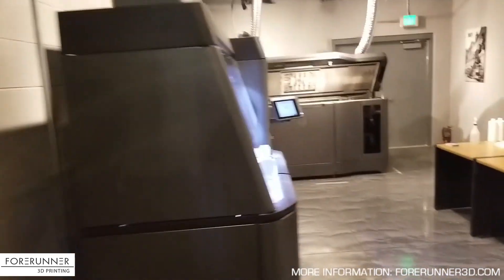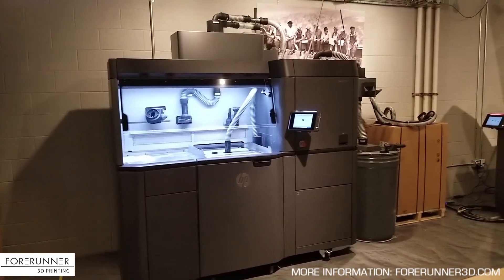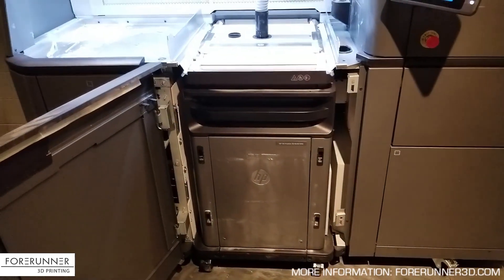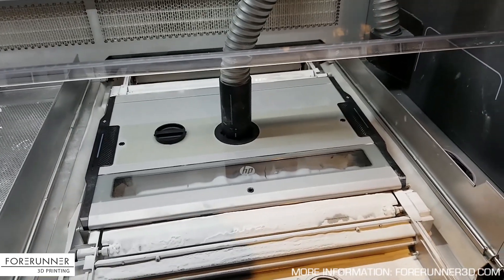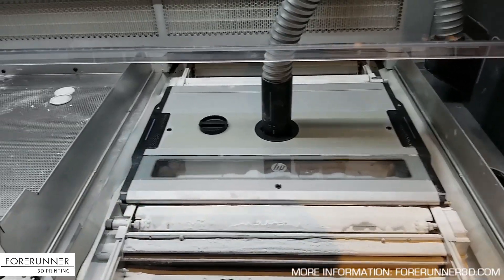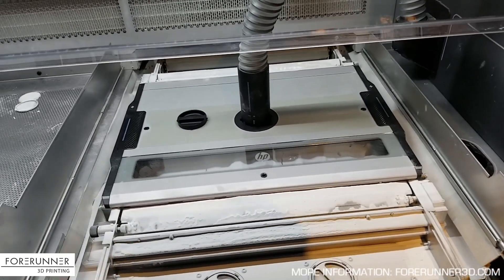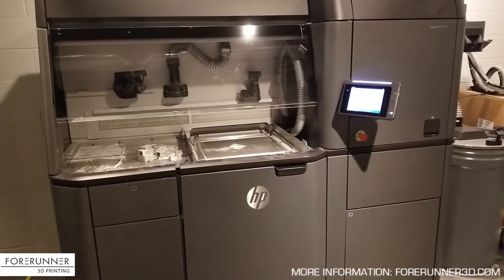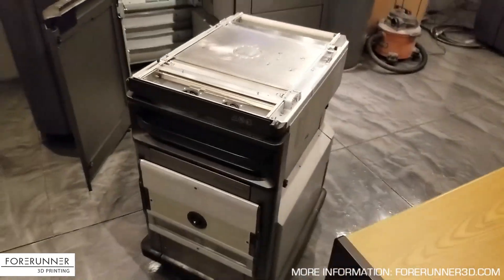HP Mulit-Jet Fusion 4200 3D Printer - Build Cart Unpack / Powder Reload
See the process used to unpack a finished 3d Printed build and then reload the build unit with fresh Nylon powder so it can be loaded into the printer for the next build.